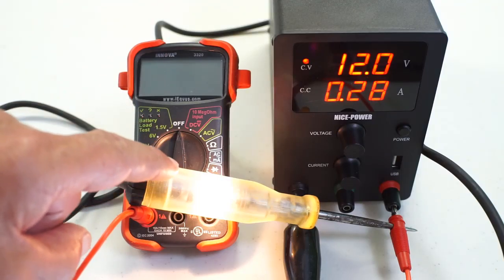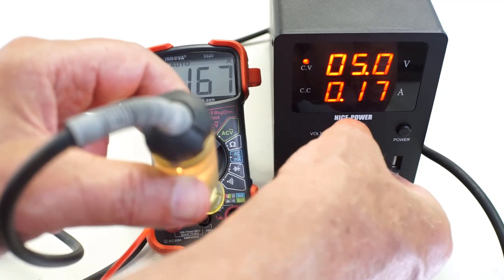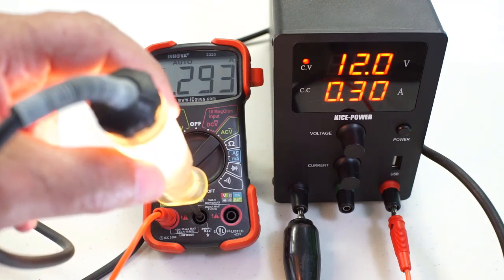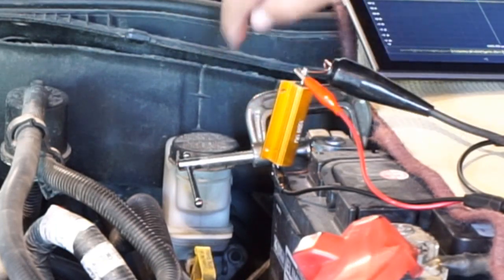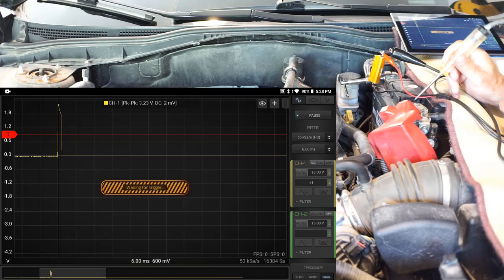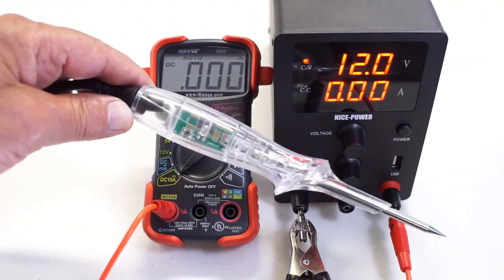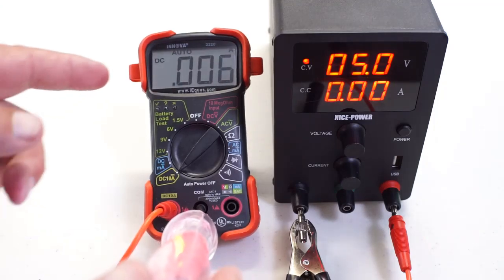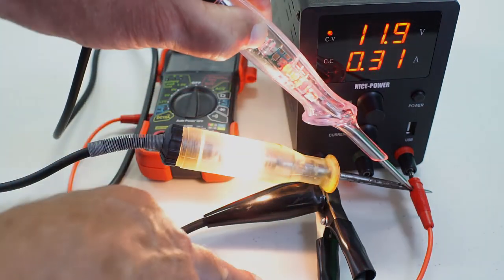GADGETS#115 - TEST LIGHT SPIKE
Examining incandescent test light current draw including initial spike.